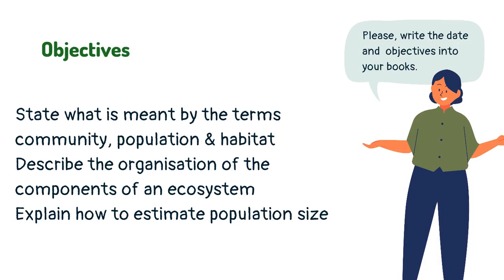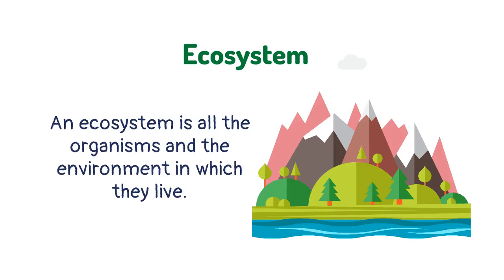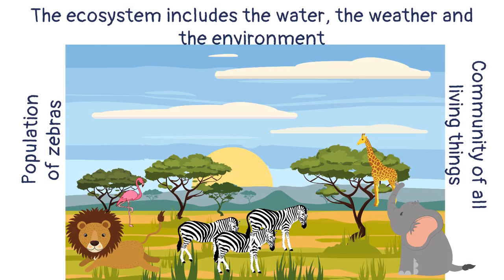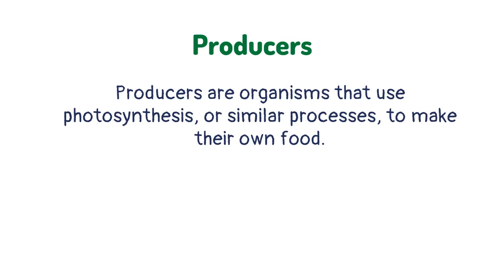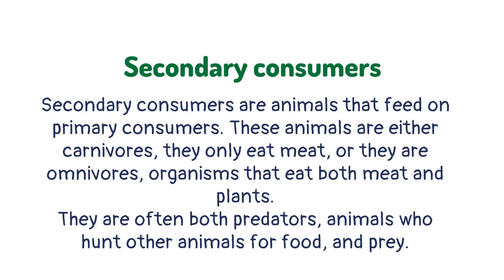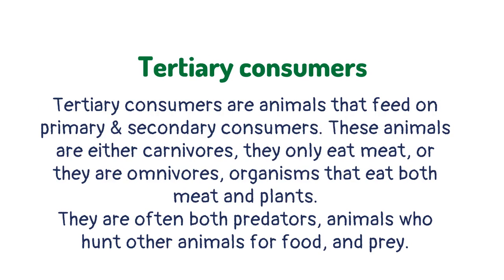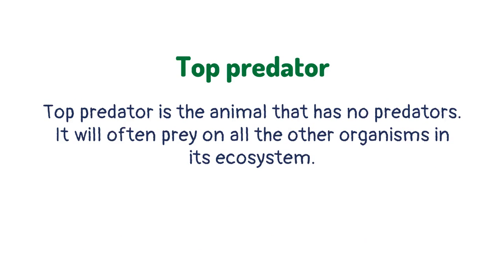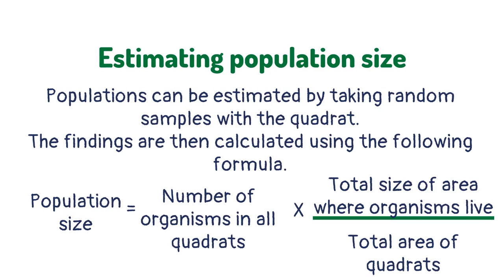Ecosystem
Learn about ecosystems in this brief lesson on the key points you will need to know for your GCSE